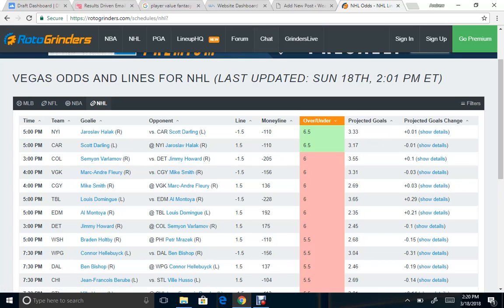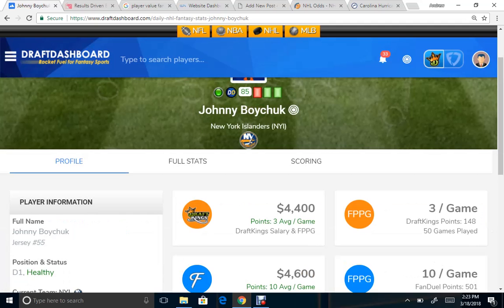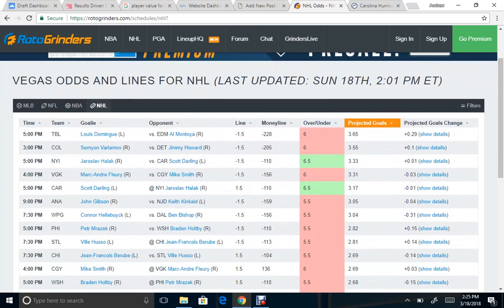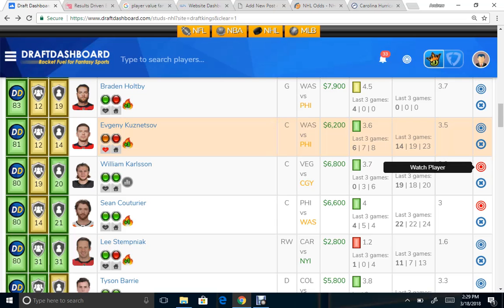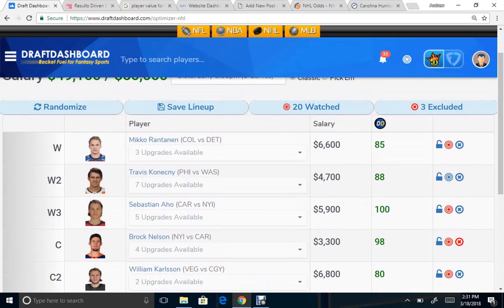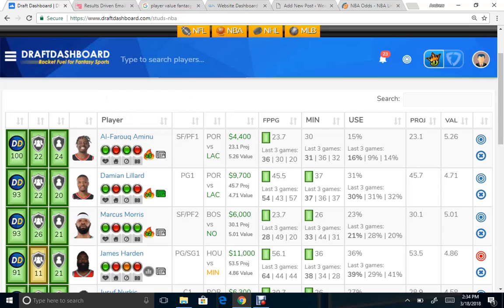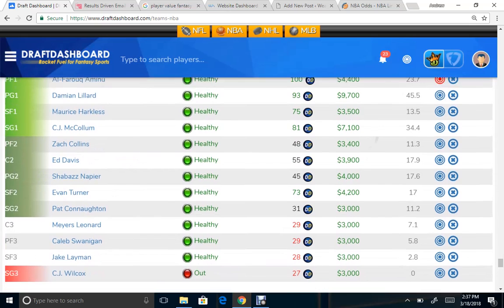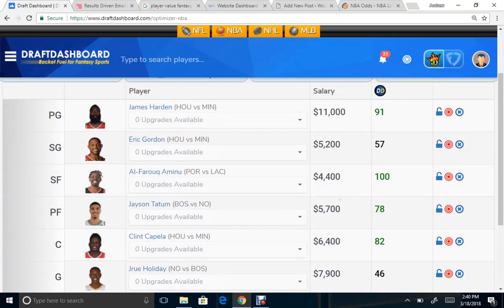NHL and NBA Lineups for Draftkings today 3/18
Get Best NHL and NBA! Lineups for Draftkings today, 3/18 by watching video, for more future days and free report on how to get perfect lineups for more.